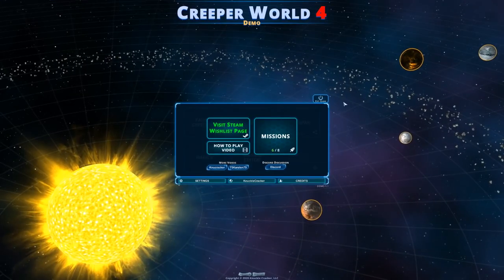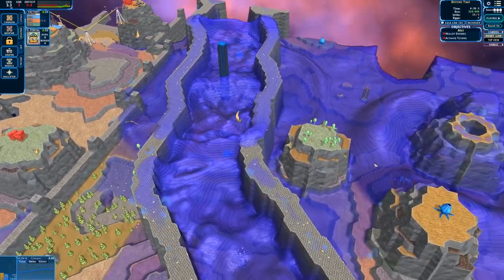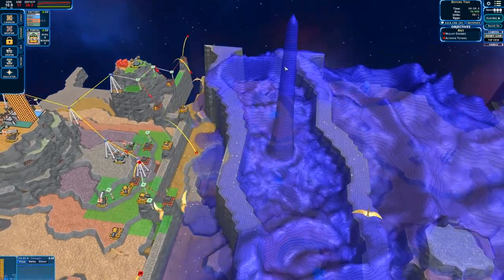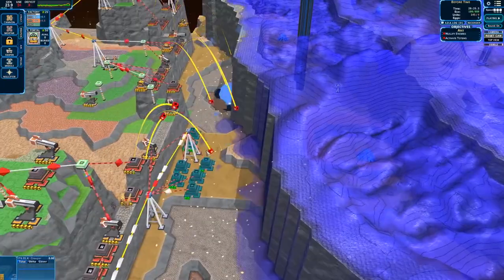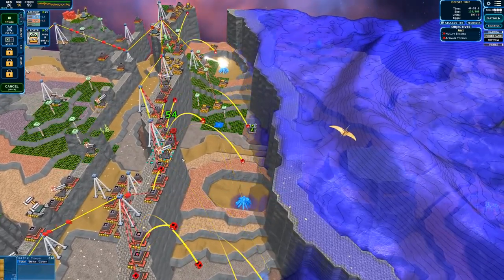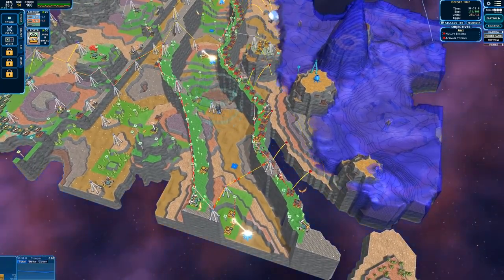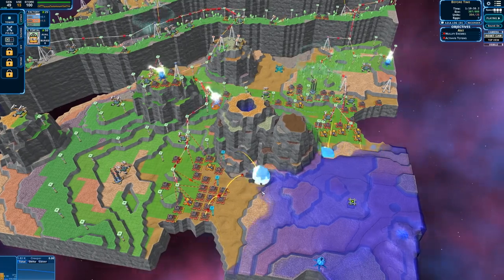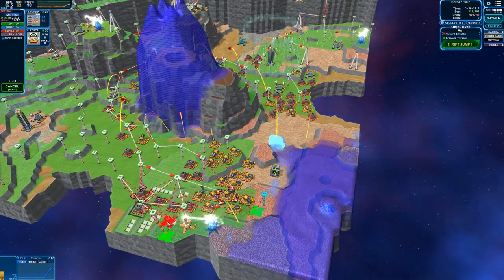The Bonfire 8/17/2020 with Big Jay Oakerson and Dan Soder